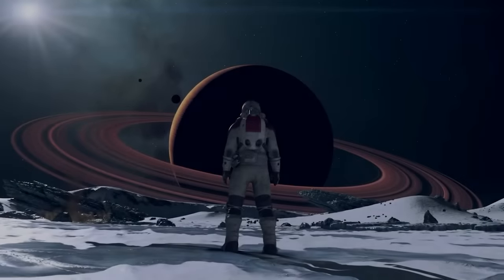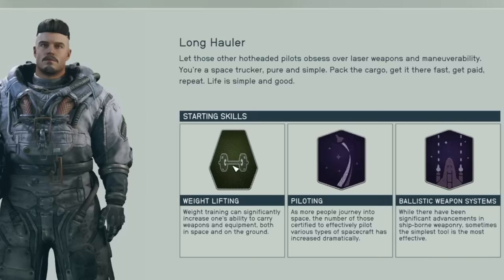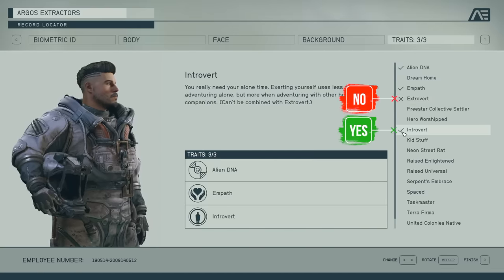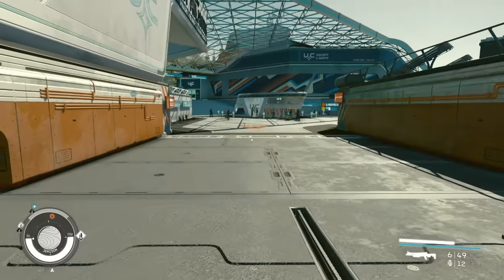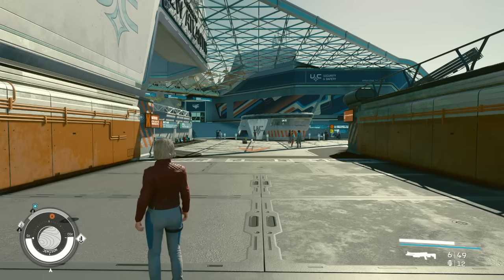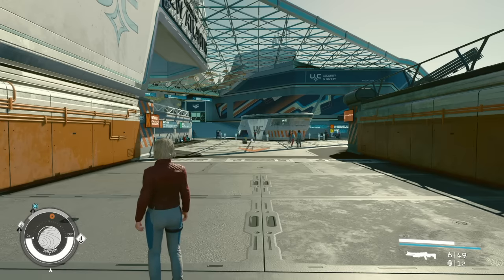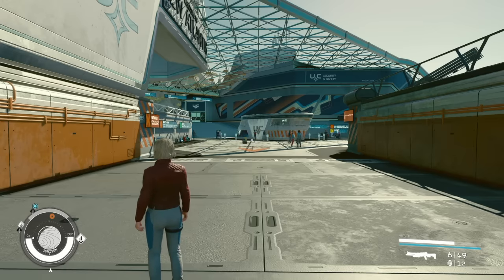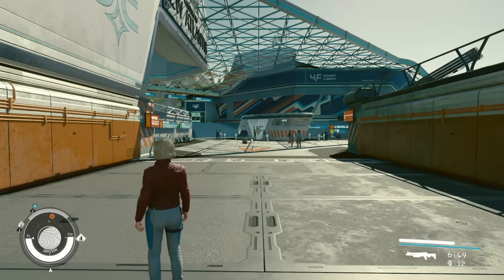Starfield - Beginner Guide | Secrets, Contraband, Ship Building and more!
The most complete starfield beginner guide on the internet! If you're new to starfield or have 100 hours in it, I guarantee you'll learn something you didn't know in this video!

You'll learn how to use the digipick, how to dock, how to store items on your ship what to do with contraband, Ship building, and more!

By the time you finish this Starfield new player guide you'll know every important system in the game like ship building, how to build your starfield character, lockpicking, inventory management and more! Timestamps below will help you easily navigate to any part of the video quickly! Spoiler Free!

DeshPlease put a ton of work into editing this video for us, check her out!
►DeshPlease YT: @DESHPLEASE

0:00 Starfield Complete Beginner Guide
0:27 Character Creation
1:00 Choosing Your Background
5:19 Traits
6:27 Watch / Oxygen / Encumberment System
8:05 Compass
8:45 Status Effects / Weather
9:33 Scanner
10:47 Menu System / Local Map
12:41 Skills
21:45 Health / Status
24:41 Inventory
27:35 Quickslot Wheel
33:00 Healing
33:31 Stolen Items / Contraband
41:53 Ship
47:20 Ship Crew / assignments
48:30 Cargo / Inventory
50:33 Starmap / Fast Travel
57:17 Getting Scanned for Contraband
1:00:29 Ship Scanner
1:10:40 Companions
1:05:36 Lockpicking / Digipick / Security
1:11:20 Jetpack / Grappling
1:12:20 Hospital / Reliant Medical / Purchase
1:13: 15 Appearance change / Enhance
1:14:00 Key locations / Neon / Lodge
1:14:30 Quests Log / Missions / activity
1:18:13 Minimize Load Screens
1:19:50 Grav Jumping
1:21:54 Scanner / surveying
1:23:23 Outposts
1:31:56 Ship Building / Ship Buying / Ship selling
1:44:00 Change Color of Ship
1:46:03 Sleep vs Wait / Sleep vs Sit
1:47:00 Flashlight / Put away weapon